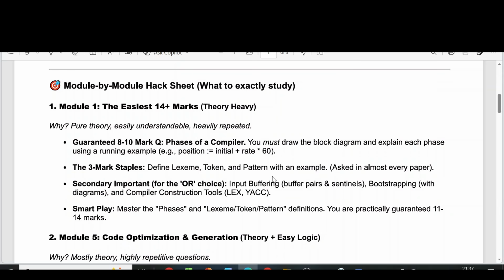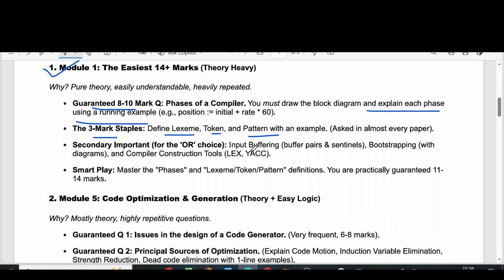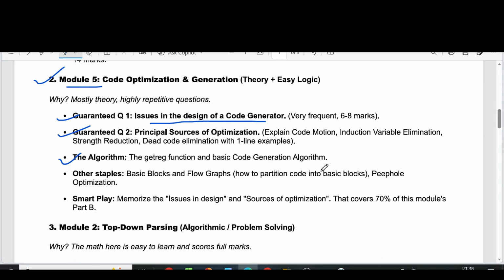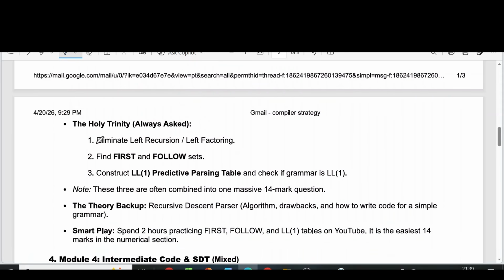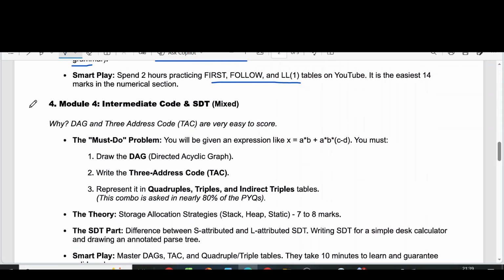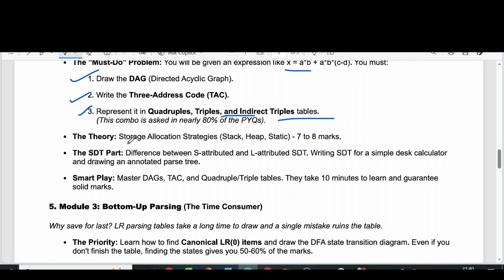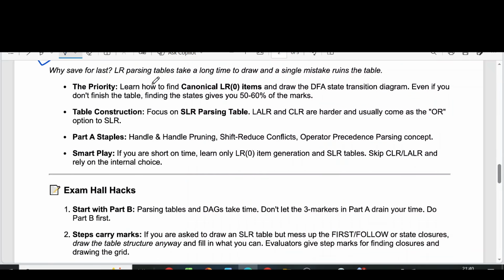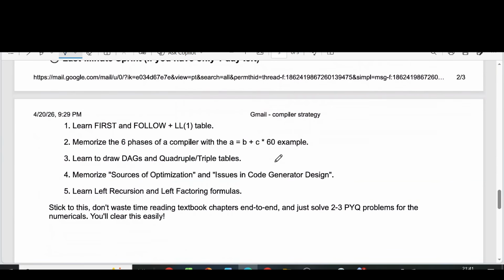KTU -COMPILER DESIGN- IMPORTANT TOPICS